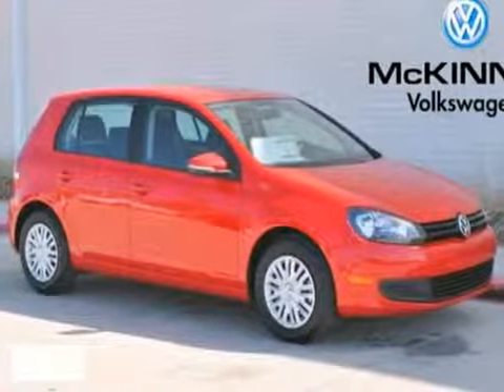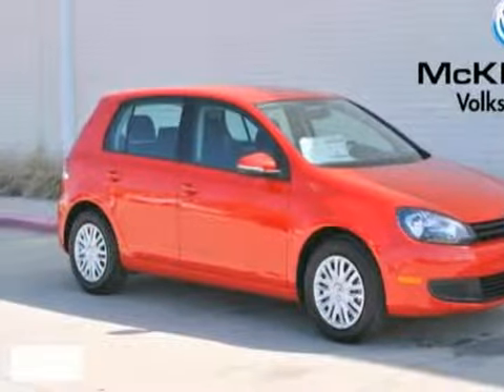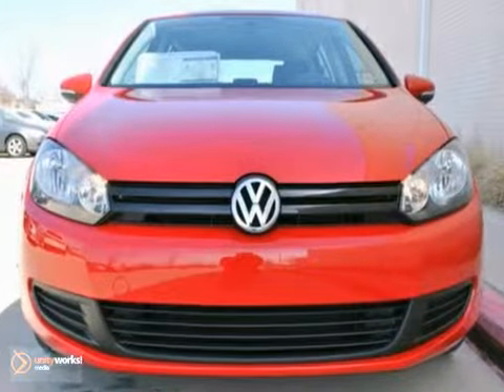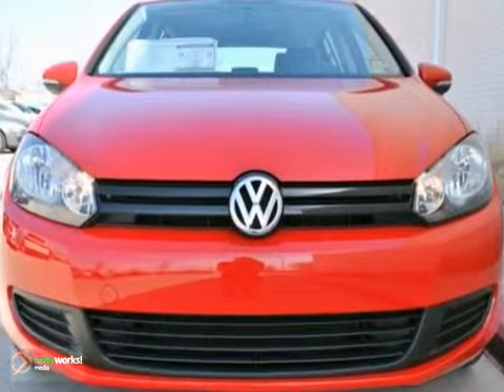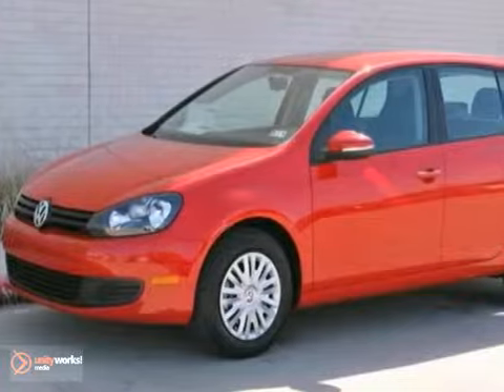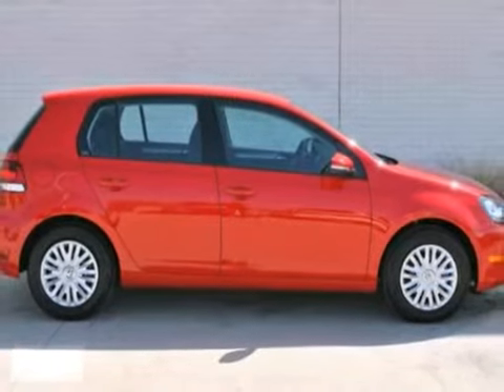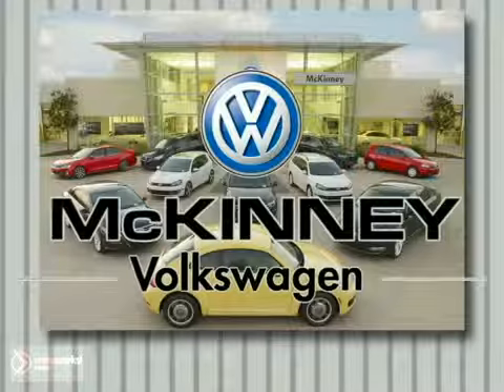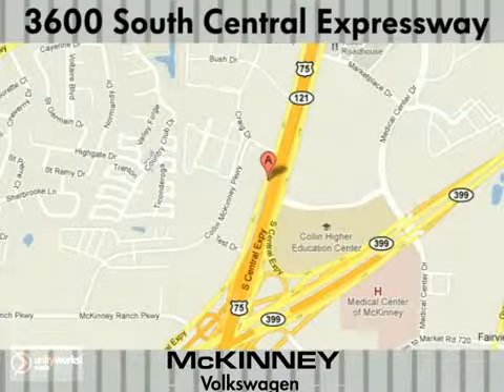2012 Volkswagen Golf M12G050 in McKinney Lewisville, TX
If you are looking for real value on a great new car, Boardwalk Volkswagen McKinney invites you to call and make an appointment to view this 2012 Volkswagen Golf, stock# M12G050. We are conveniently located near McKinney Lewisville, TX and known for our great selection, reliability and quality. Call to take a look at this 2012 Volkswagen Golf today.

3600 South Central Expressway
McKinney Lewisville TX, 75070